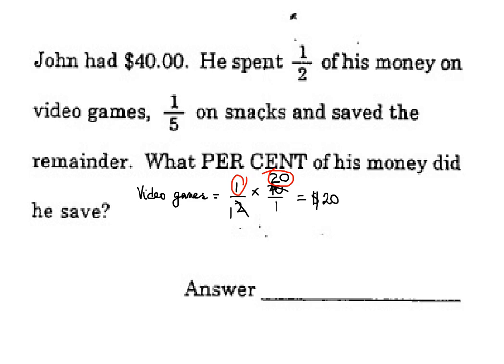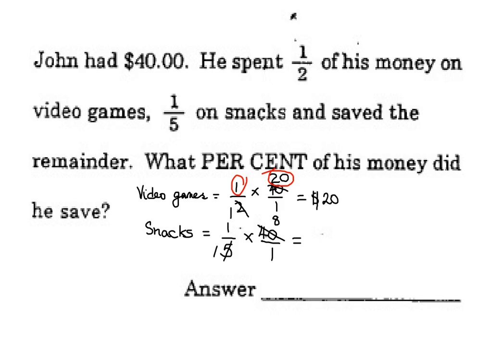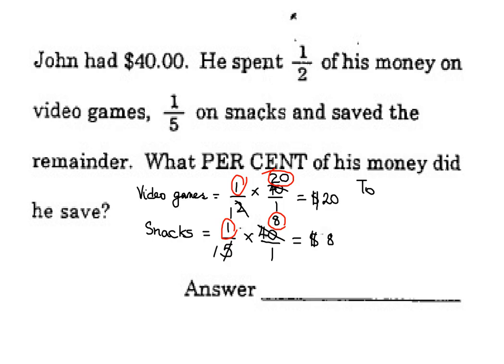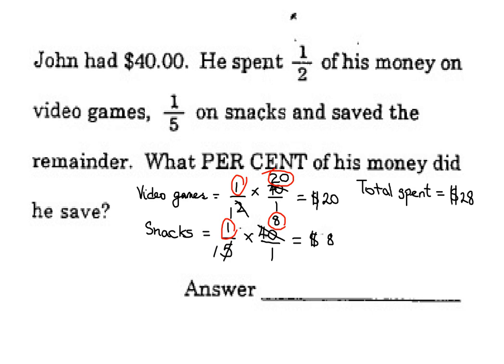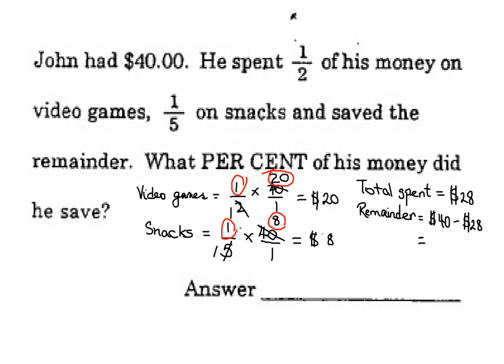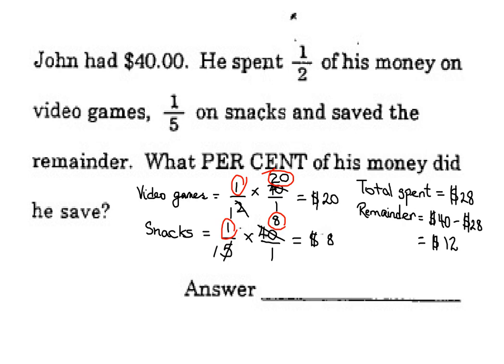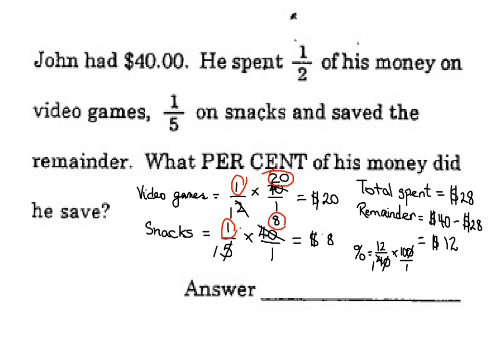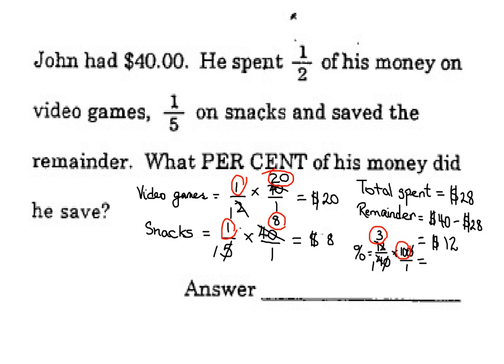Fractions and Percentages | Computation | SEA Mathematics